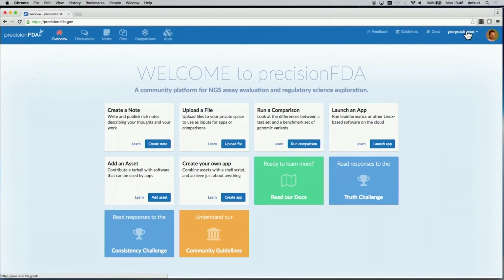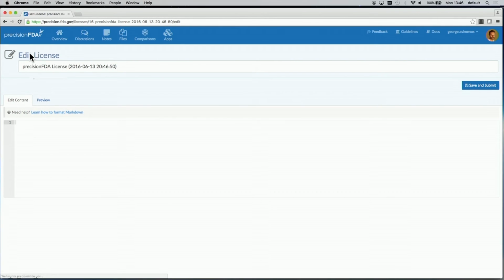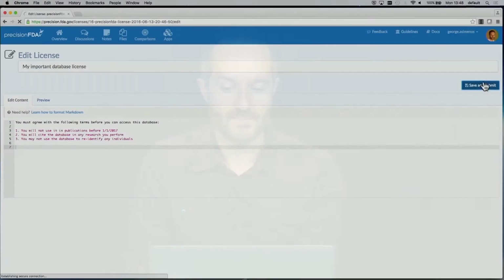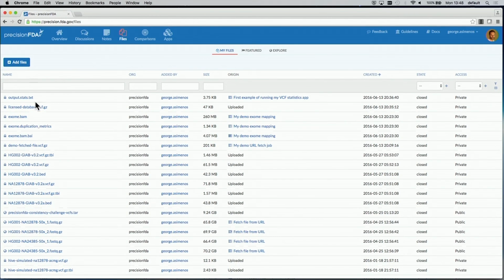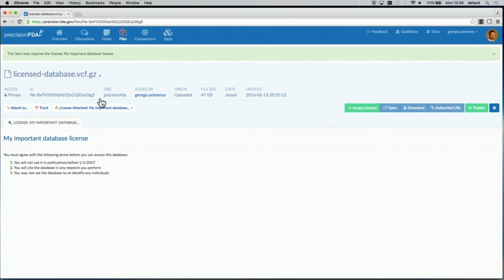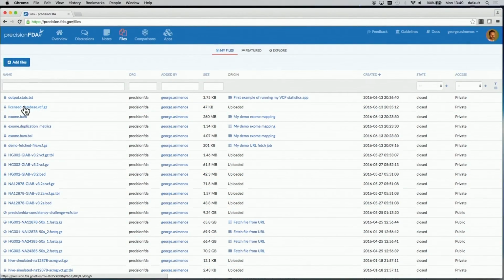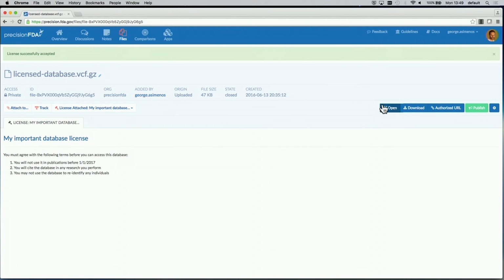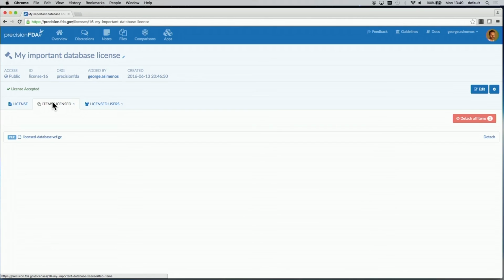precisionFDA - How to use the licensing feature